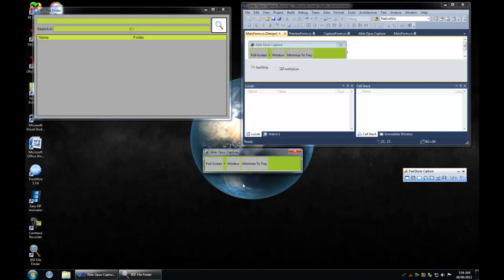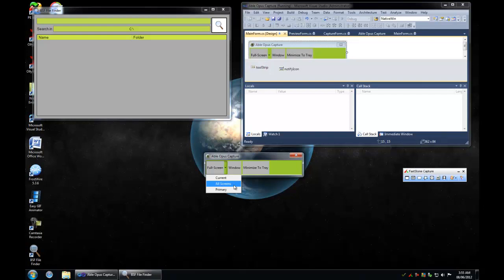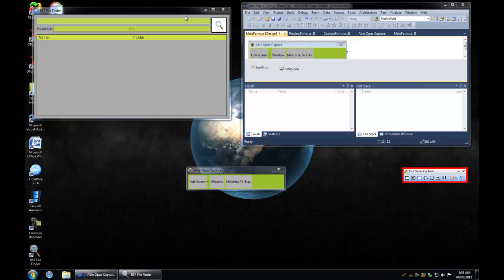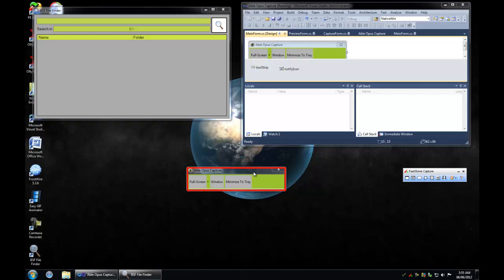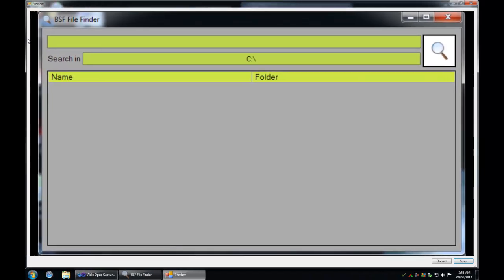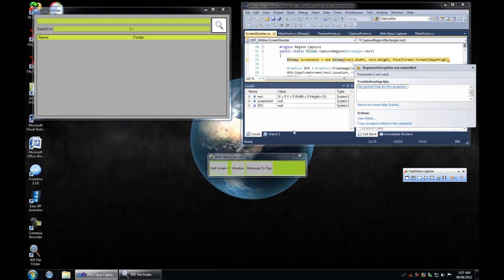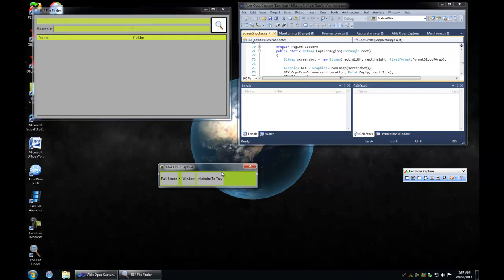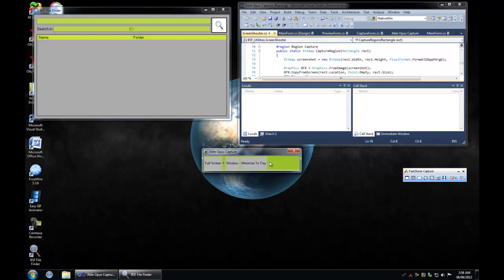Screen capture program with window capture (C# app)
Something I started working on that may interest you. I put it on my utilities page.